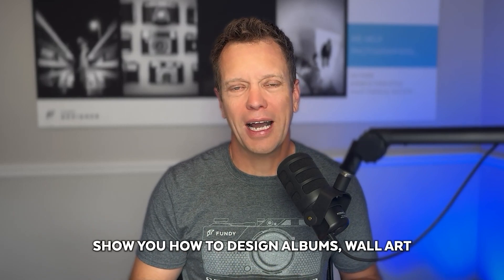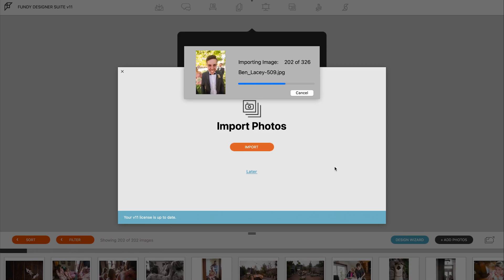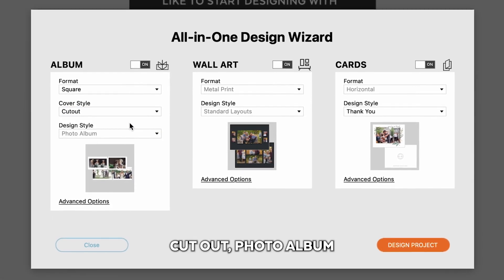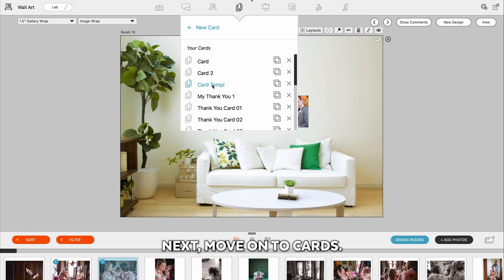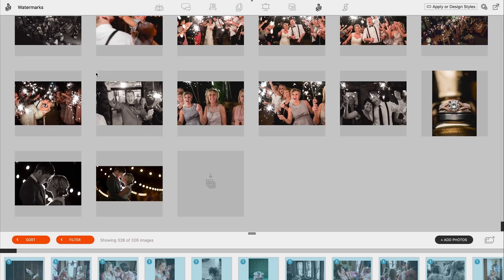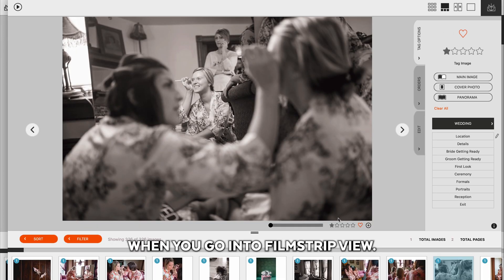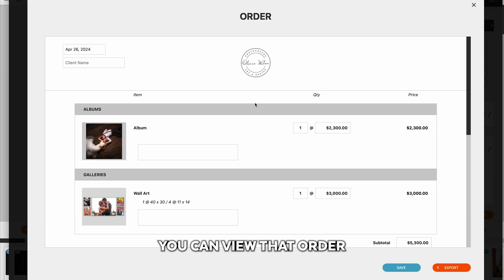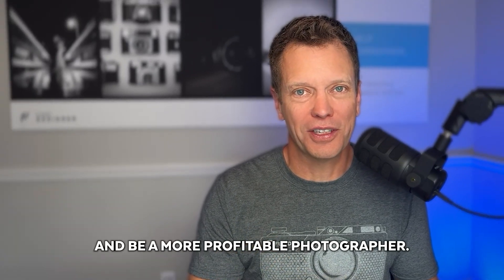Fast Track Your Design Workflow: Master Albums, Wall Art, & More in Fundy Designer!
Unlock the full potential of Fundy Designer v11 in this comprehensive overview tutorial designed for professional wedding and portrait photographers. Whether you’re a seasoned pro or just starting out, you’ll learn how to streamline your design process, quickly import and retouch photos, and efficiently create stunning albums, wall art, and custom cards.

🔹 What You'll Learn:
· How to start projects in Fundy Designer, including importing and auto-retouching photos.
· How to use the Design Wizard to create albums, wall art, and cards with a single click.
· How to customize designs with advanced options and choose lab preferences for your projects.
· How to create slideshows that include all of your designs.
· How to create proofs for client review, online changes, and finalize orders.
· How to use the Social Design App to create social media content.
· How to add watermarks to your images.
· How to utilize secondary monitors and projectors for IPS sales presentations.
· How to access the Design Library for album and card design templates, stock rooms, and more.

Chapters:
0:00 Intro
0:17 Opening Fundy Designer & Starting a Project
0:55 Photo Retouching with Perfectly Clear
1:06 How to use the Design Wizard
2:07 Editing Album Layouts
2:25 Editing Wall Art and Cards
2:41 Creating Slideshows and Proofs
3:07 Creating Web Collages & Watermarks
3:37 How to use the Social Design App
3:47 Secondary Monitor and Photo Organization
4:19 Client Presentation Mode
4:46 IPS Ordering and Invoicing
5:14 Design Library
5:30 Conclusion & Additional Resources

Join us as we dive deep into the capabilities of Fundy Designer v11, helping you make more money and have more fun with your photography business.